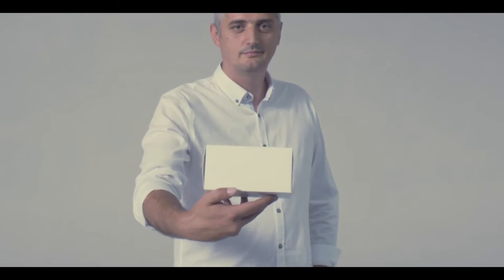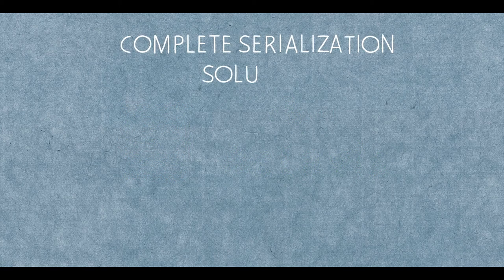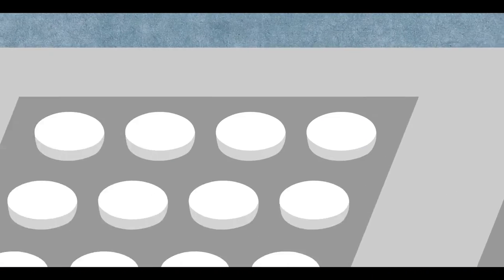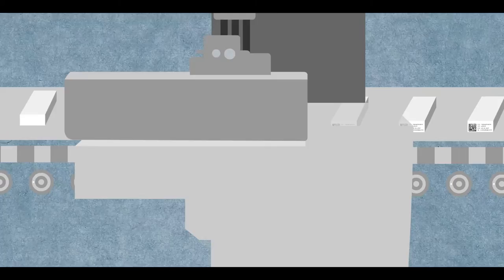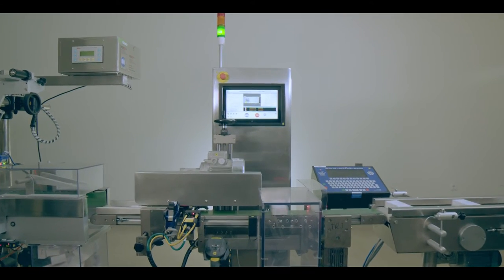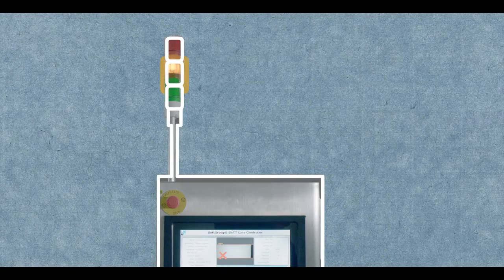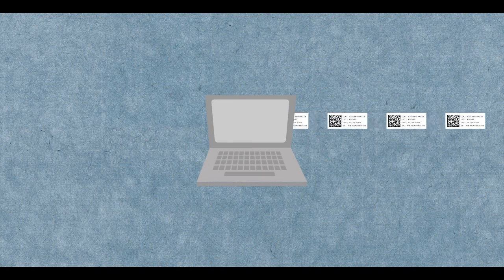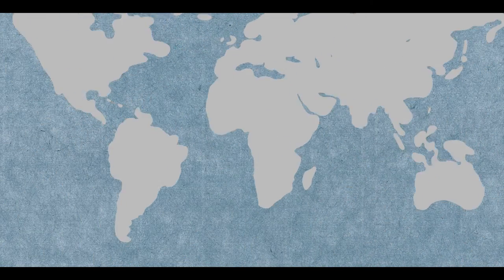Serialization with SoftGroup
SoftGroup® SaTT (Serialization and Track & Trace) is an integrated mass serialization system for centralized management of pharmaceutical packaging lines. It is a scalable, cost-effective and ‘smart’ solution, which can be customized to enterprise-specific needs. The system allows full traceability of any single or aggregate packaging unit within the supply chain.